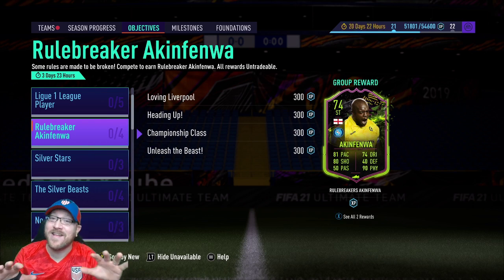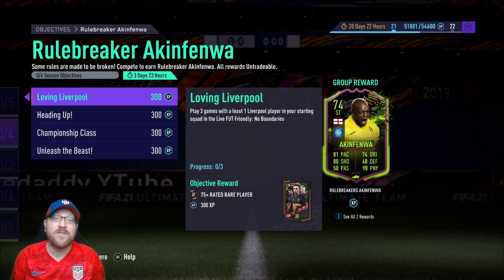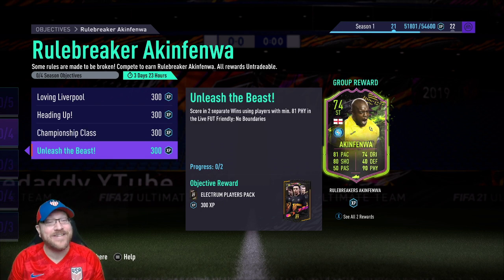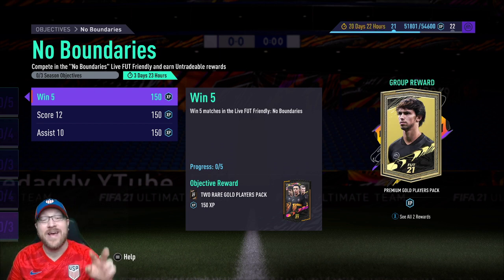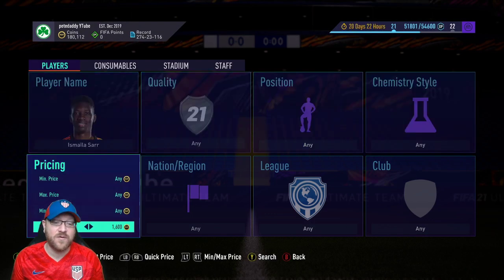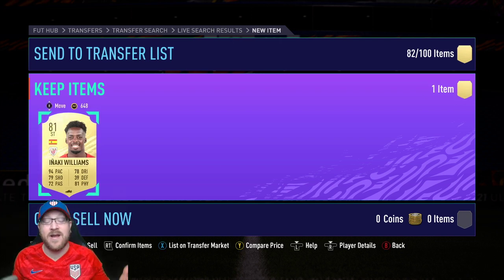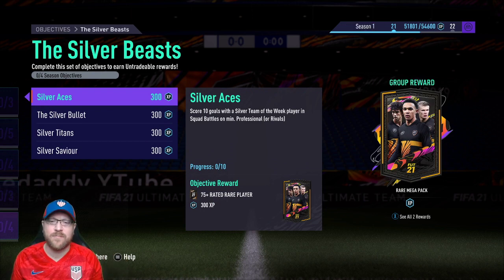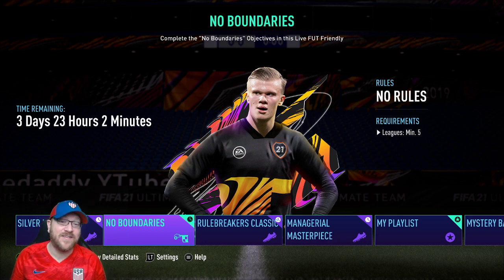How to Complete AKINFENWA OBJECTIVES FAST - 74 Rated Rulebreakers - FIFA 21 Ultimate Team FUT 21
Join petedaddy as we take a look at the new Rulebreaker Adebayo Akinfenwa Objective where you can obtain a 74 Rated Akinfenwa Rulebreakers Card.  This card can be obtained by grinding out 4 objectives in FIFA 21 Ultimate Team.  We give a review of Akinfenwa to show how he can best fit into your squad.

If you enjoy this content please consider becoming a YouTube member

 to build our community, brainstorm for FIFA 21, and know when we are going to play Pro Clubs

Adebayo Akinfenwa can be brought into your club by completing the Rulebreaker Akinfenwa Objectives which have 4 parts:

LOVING LIVERPOOL
Play 3 games with at least 1 Liverpool player in your starting squad in the Live FUT Friendly: No Boundaries

HEADING UP!
Score a Header in 2 separate matches in the Live FUT Friendly: No Boundaries

CHAMPIONSHIP CLASS
Score 3 goals using EFL Championship players in the Live FUT Friendly: No Boundaries

UNLEASH THE BEAST!
Score in 2 separate Wins using players with min. 81 PHY in the Live FUT Friendly: No Boundaries

We go over the ways to complete these objectives as fast as possible and some of the players to look for to help you complete the objectives.  We look at how you can complete multiple objectives at once to make this grind as easy as possible.

I review Akinfenwa and in my opinion it is 100% worth getting him just to have the good vibes in your squad.

All objectives for Akinfenwa are completed in a Live FUT Friendly, so there should be a lot of help from opponents to complete this objective.  Be kind to each other and help everyone secure this card into their team as fast as possible.

NEW FIFA 21 ICONS RATINGS, REVIEW, & ANALYSIS

TOP 5 WAYS TO START FIFA 21 WITH NO MONEY SPENT